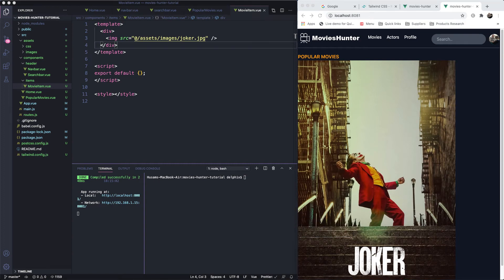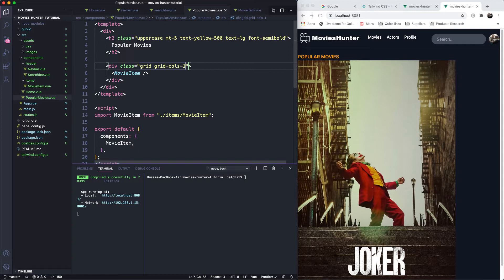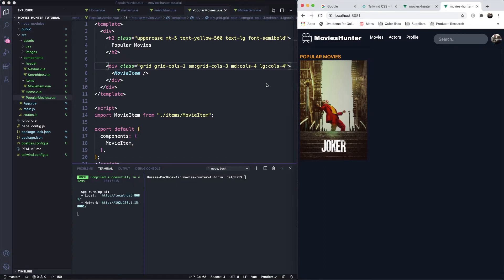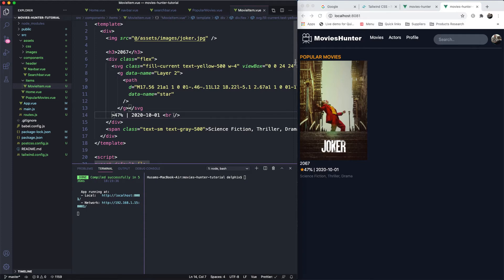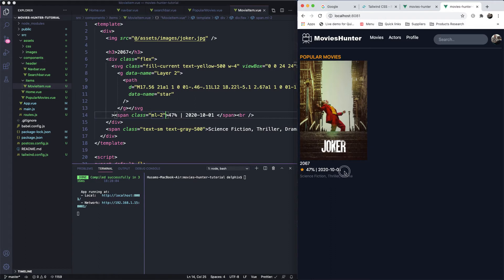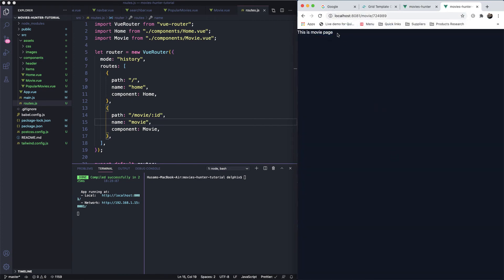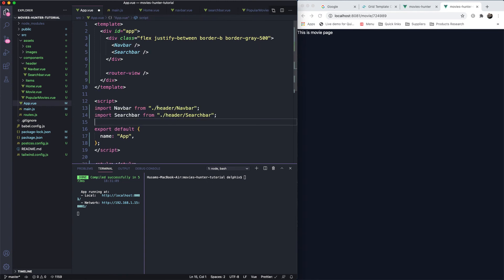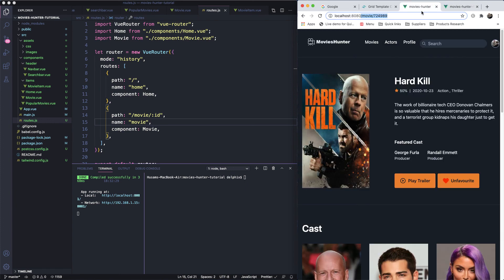Movie Hunter App Build Grid System for Movie using Tailwindcss Part 3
In this lesson , we are going to use Tailwindcss Grid system to make movies responsive for all screen sizes.